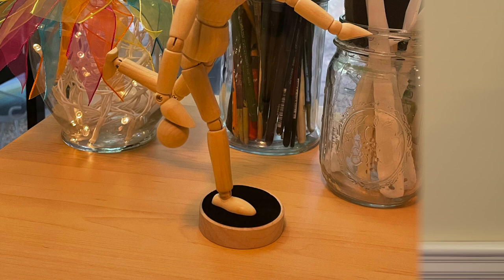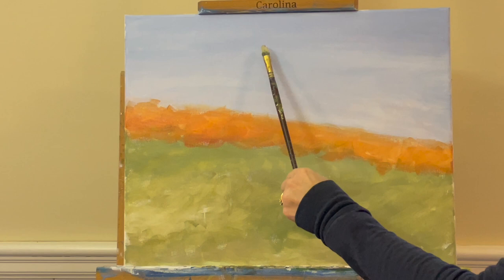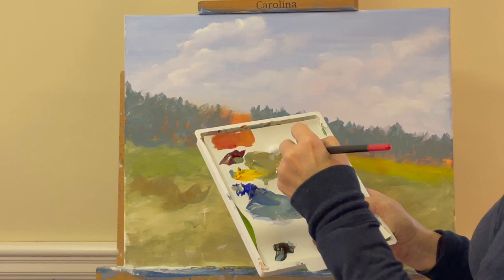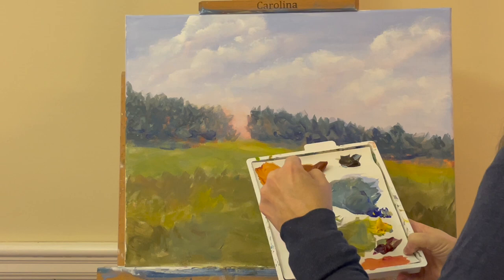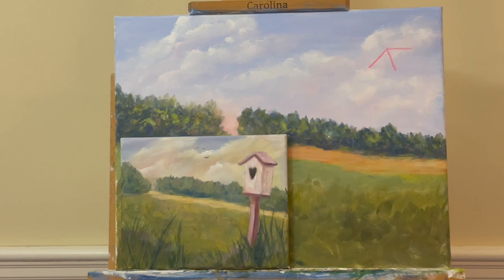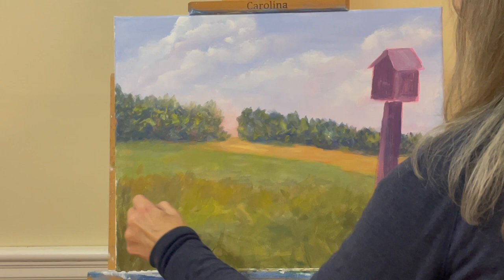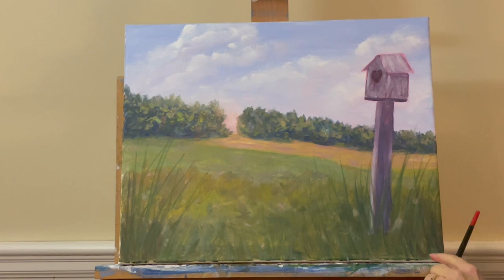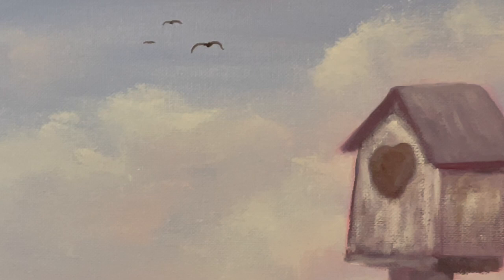For the love of birds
Learn to paint a landscape painting with sky, clouds, bushes/trees, grasses, and a birdhouse from beginning to end.
This painting tutorial is done on a 16"x20" stretched and primed canvas.

The acrylic paints used are as follows:
Alizarin Crimson
Cadmium Yellow Medium
Ultramarine Blue
Burnt Sienna
Burnt Umber
Titanium White

Brushes:
1/2 inch flat brush
Small round brush
Used filbert stiff bristle brush